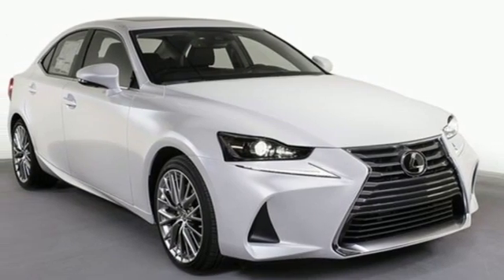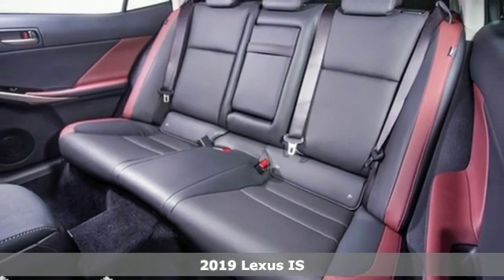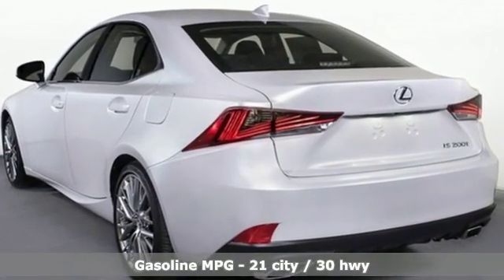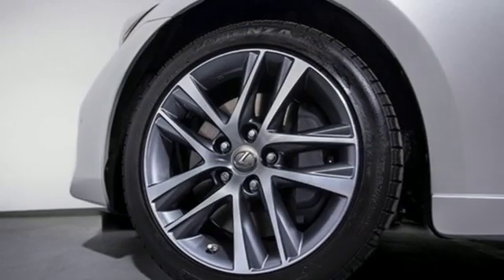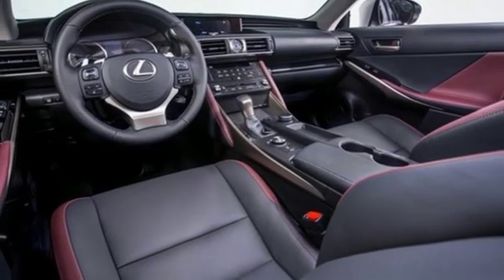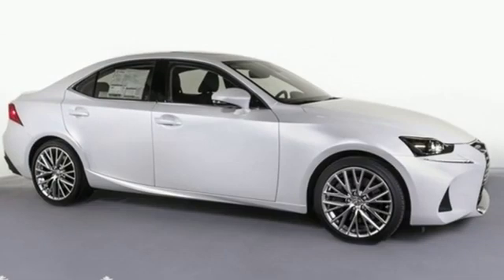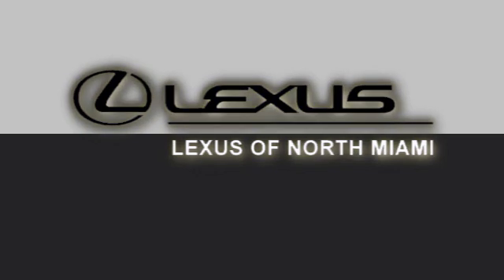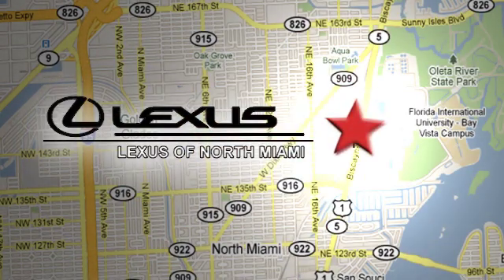New 2019 Lexus IS Miami, FL #9287600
Year: 2019
Make: Lexus
Model: IS
Trim: 300
Engine: 2.0L I4 Turbocharged
Transmission: 8-Speed Automatic with Direct Shift
Interior: Nuance Blk Nuluxe
Stock #: 9287600
VIN: JTHBA1D27K5091375
085 2019 Lexus IS 300 RWD 8-Speed Automatic with Direct Shift 2.0L I4 Turbocharged Nuance Blk Nuluxe.brbrRecent Arrival! 21/30 City/Highway MPG

Address:
14100 Biscayne Blvd